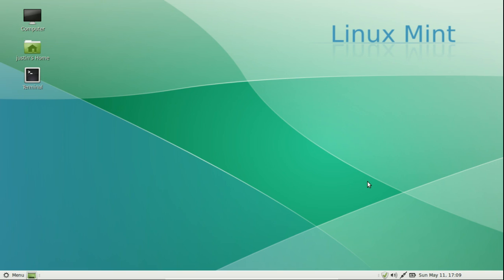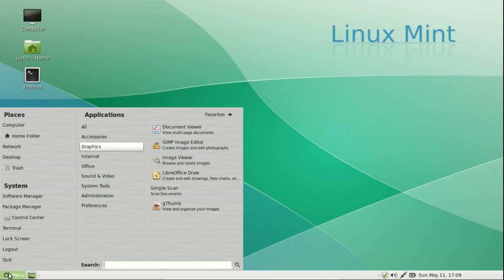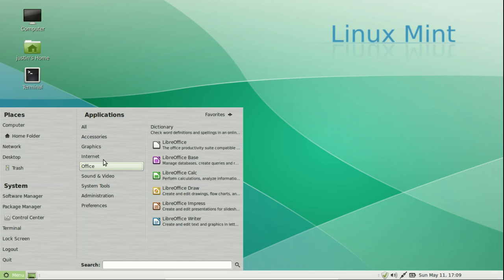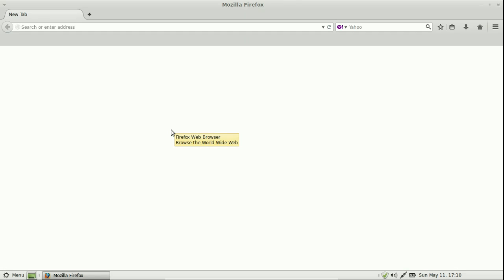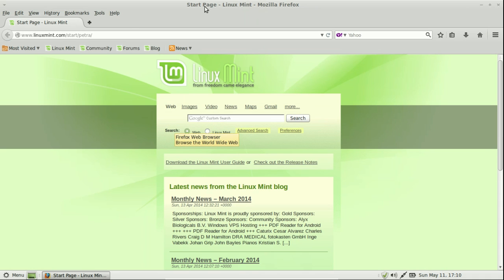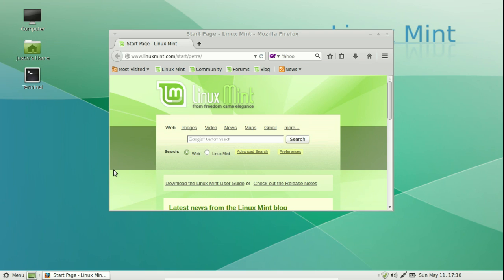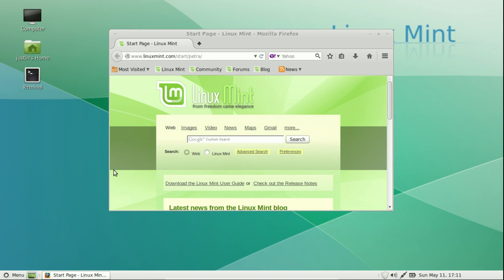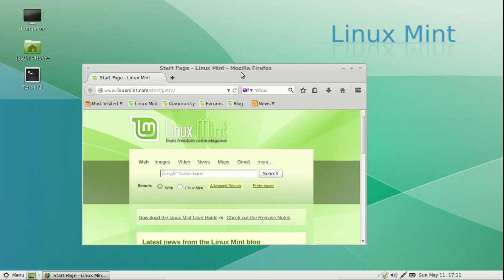Linux Mint 17 Review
The new release of Linux Mint 17!